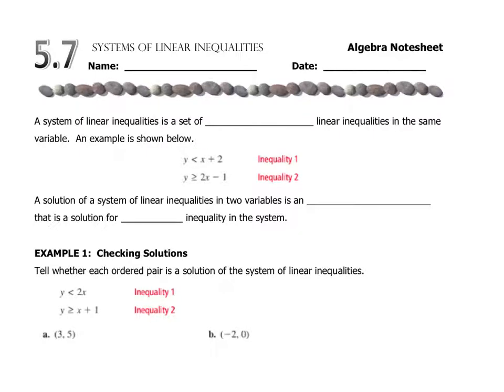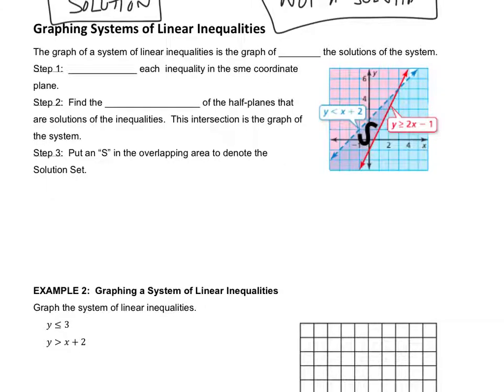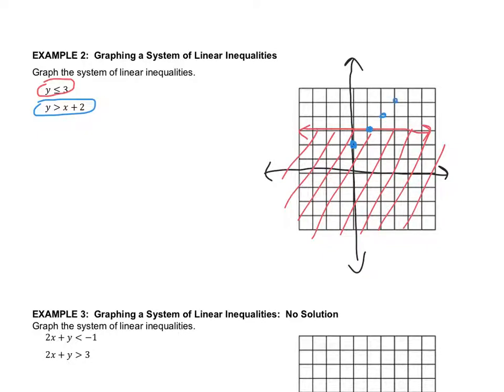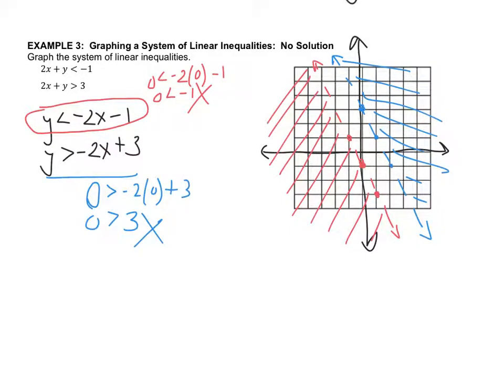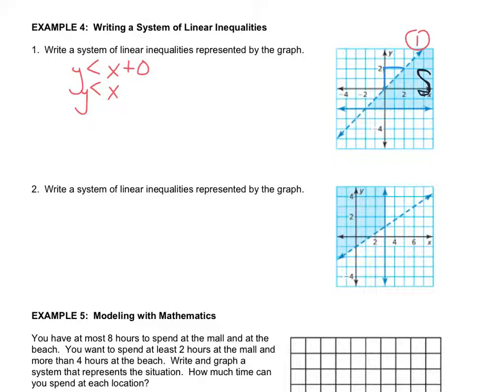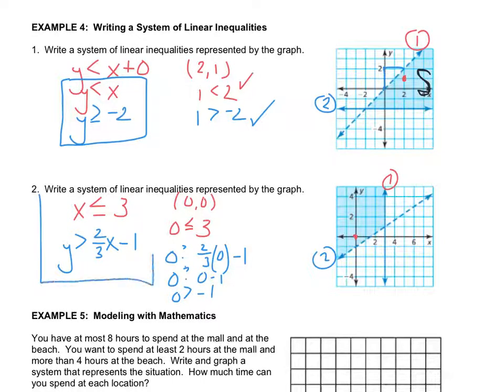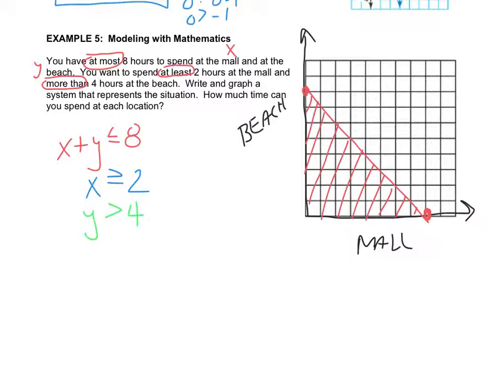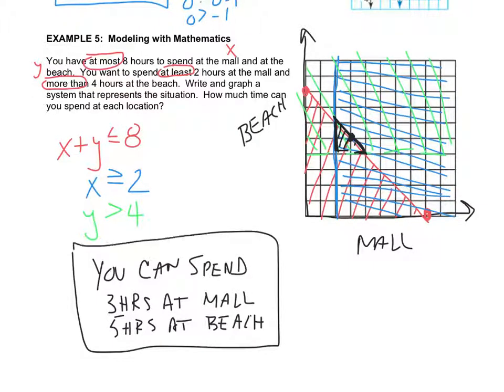5.7 Systems of linear inequalities